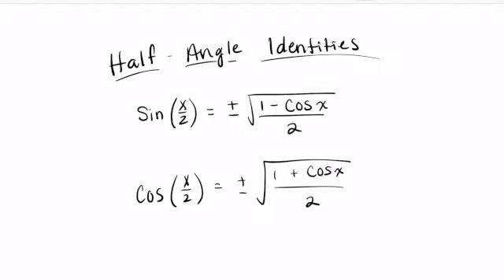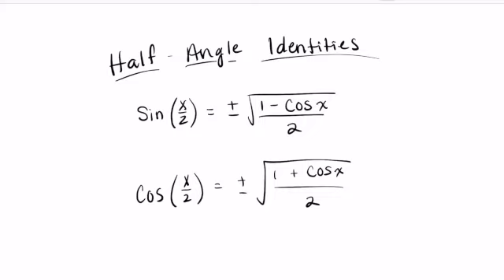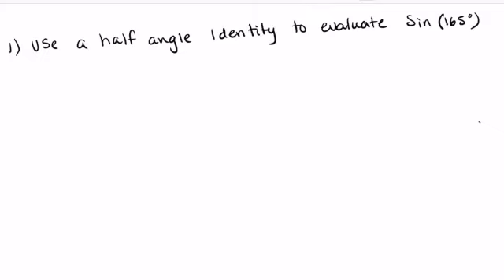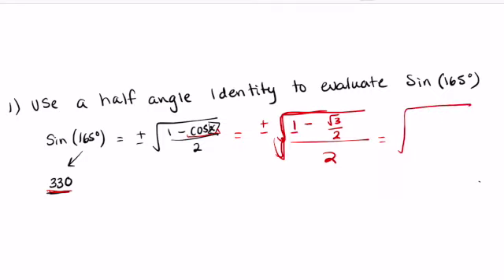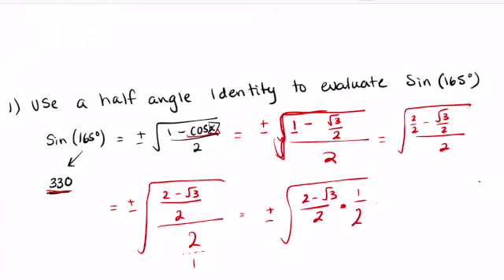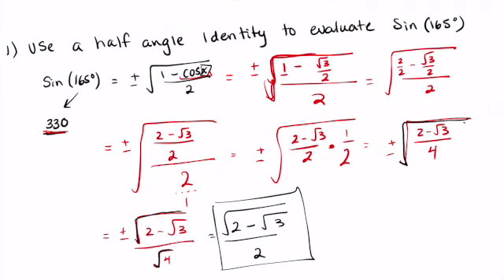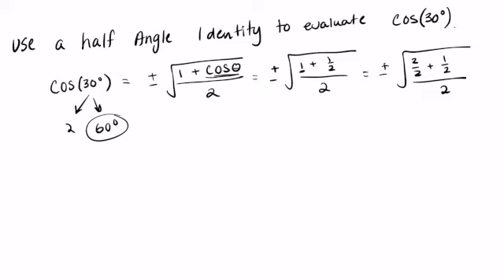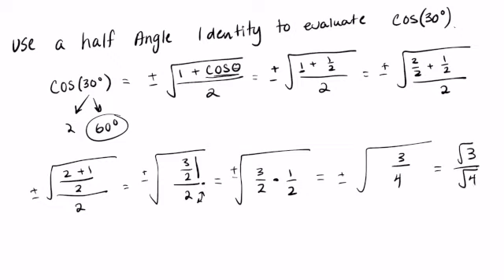How to use the Half Angle Identities to Evaluate Angles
In this video I cover how to evaluate and prove angles using the half-angle formulas.  Often times we may see questions asking us to SHOW how we know an answer yields a solution, well here is one of those times!